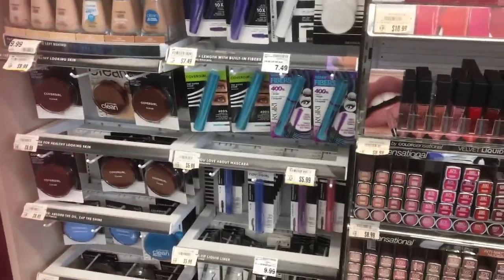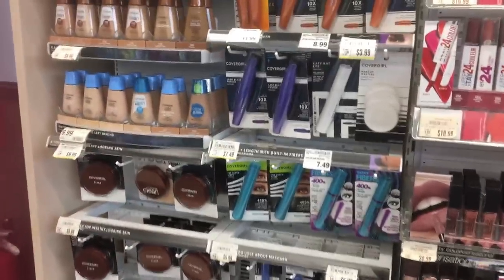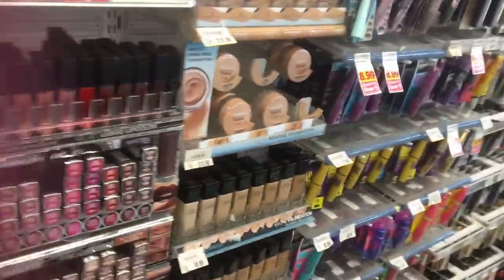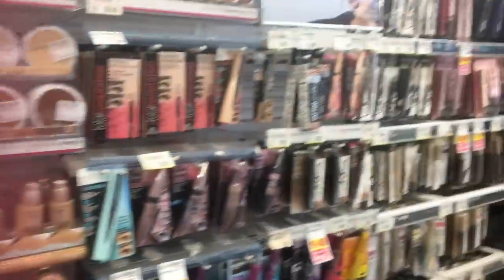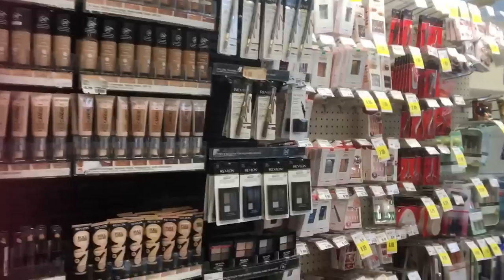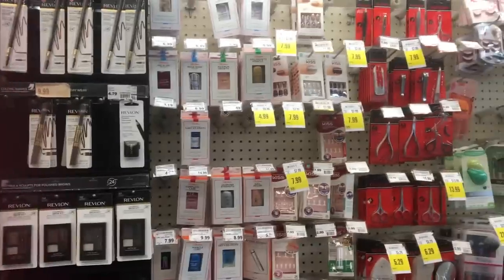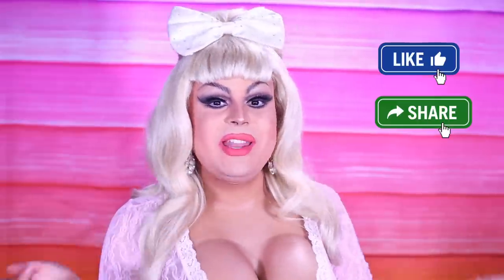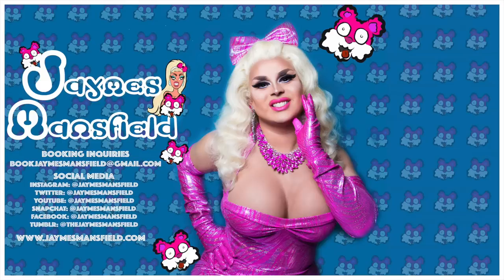GROCERY STORE DRAG MAKEUP LOOK | PICK N SAVE | JAYMES MANSFIELD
Hey kittens! In this new video I am trying to see if we can create a drag look from products at my local grocery store. Pick N Save and I have a long history not only do I shop there but millions of years ago I actually worked inside a bank inside there. Talk about Midwest! Let's take a stroll down memory lane as I try not to resort to using cake frosting and flour for my makeup, although wouldn't that be fabulous?

PURCHASE A STYLED WIG BY ME HERE!